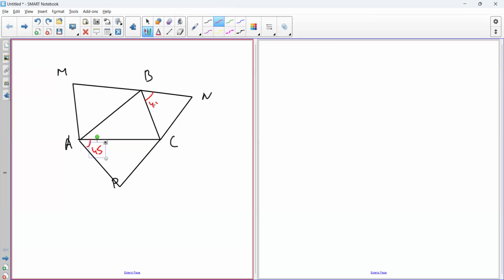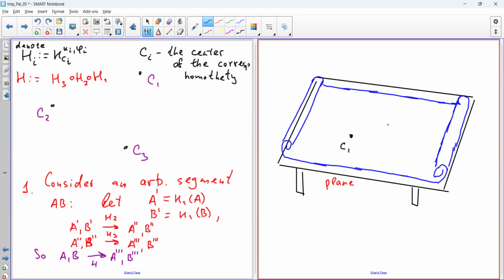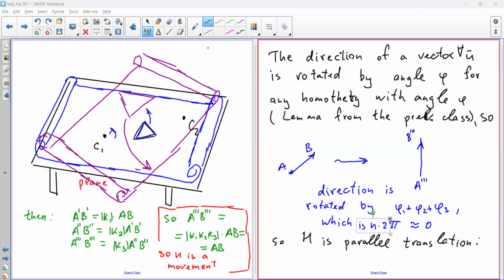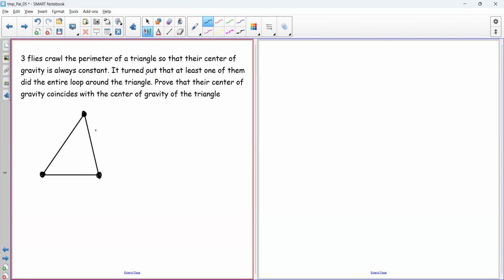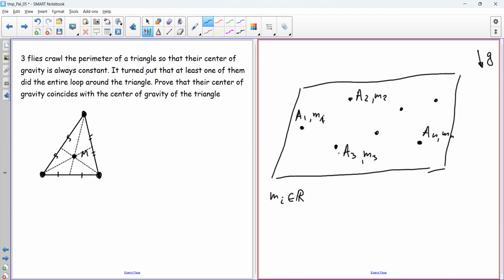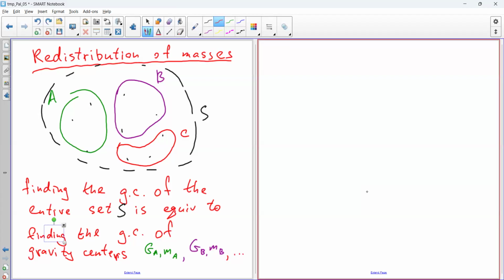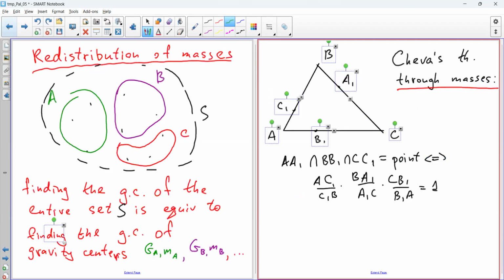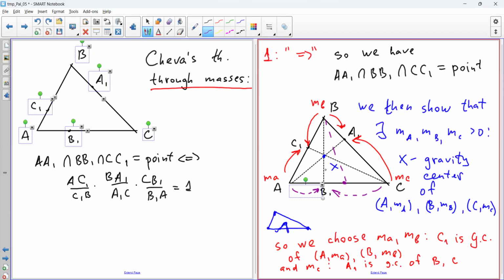IMO25 Training #15 - Andrey Gavrilyuk - Geometry of Masses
يتم عقد التدريب بتعاون مع المدرب اندري, حاصل على الميدالية الذهبية والمركز الاول في اولمبياد الرياضيات العالمي لعام 2005, والمدرب تحسين, متسابق سابق في الاولمبياد العالمي للرياضيات.